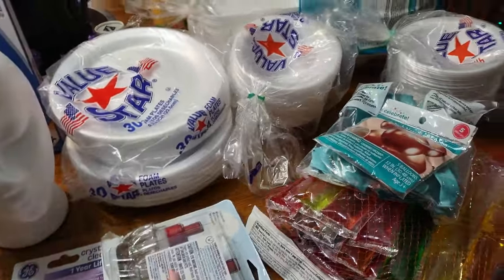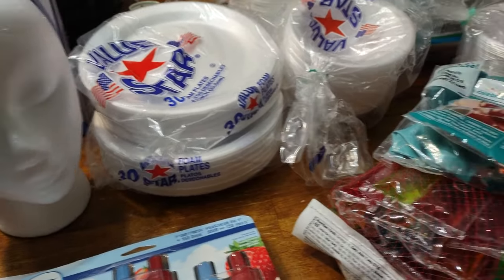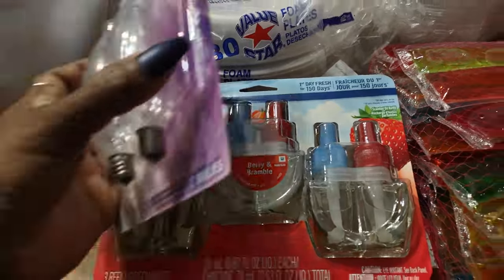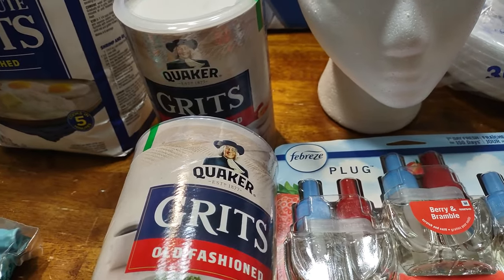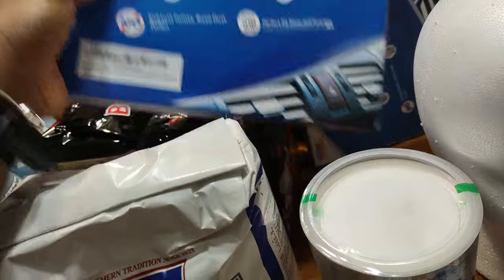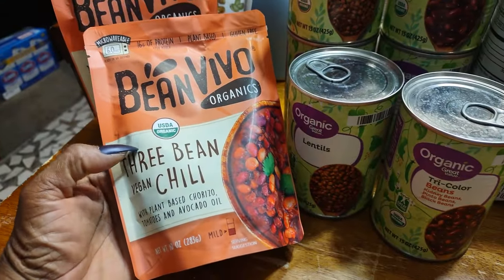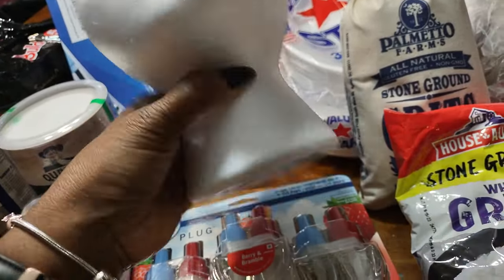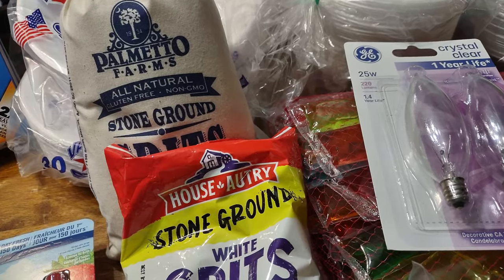A grocery haul